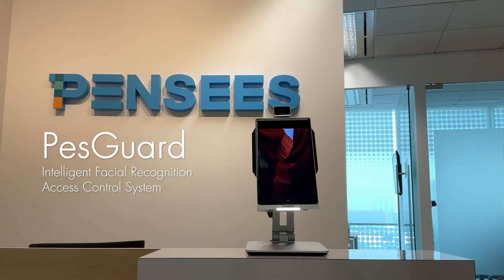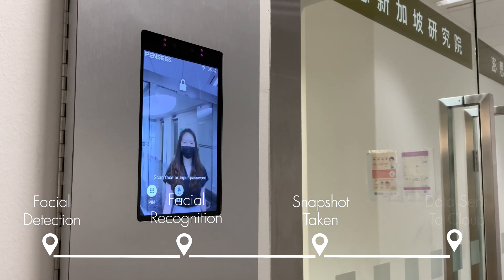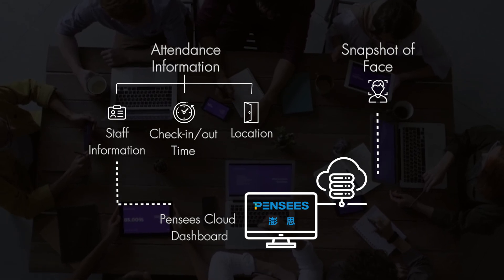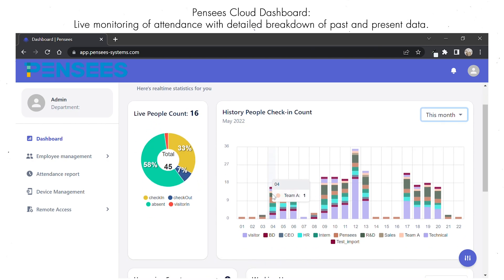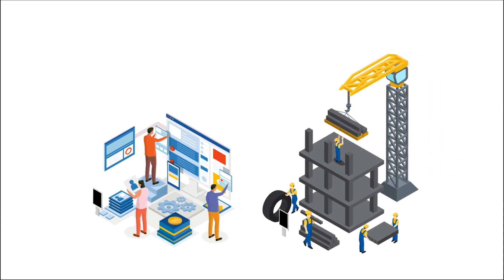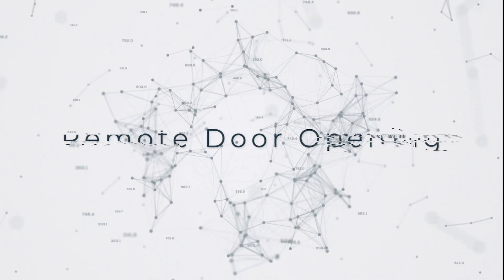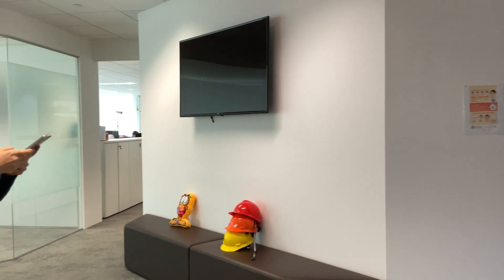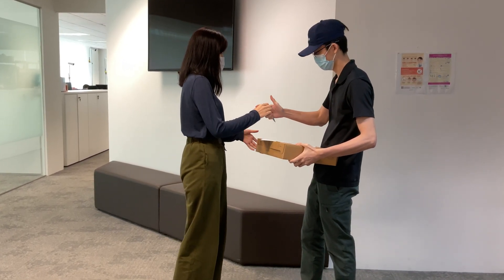Pensees PesGuard: Intelligent Facial Recognition Access Control System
Pensees' PesGuard is an intelligent facial recognition access control system with Cloud dashboard, temperature taking, attendance management, people counting, remote door opening (reception) and one-click ePSS generation capabilities. At the office, it enables companies to manage the attendance of staff and visitors without the hygiene problems associated with traditional fingerprint systems and the inconvenience of access cards. It can also be used for construction, where in addition to the aforementioned features, BCA-approved ePSS records can be also swiftly generated from the data stored.

Our PesGuard has been deployed at various locations in Singapore. Aside from offices and construction sites, the PesGuard has been used in establishments such as tuition centres, institutions, old folks' homes, social service centres, food manufacturers, gyms and fitness centres.

For more information on the PesGuard and other technologies, visit Pensees Singapore's